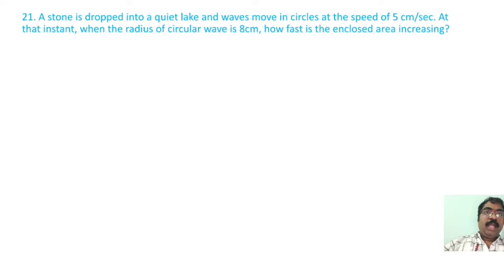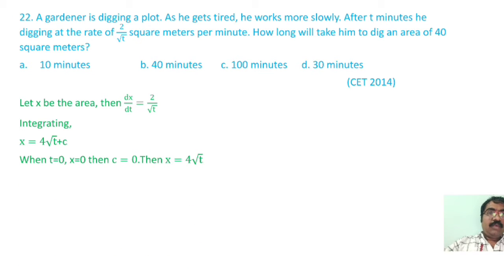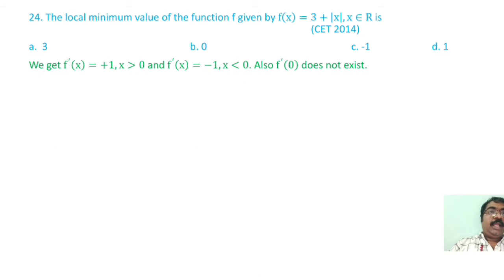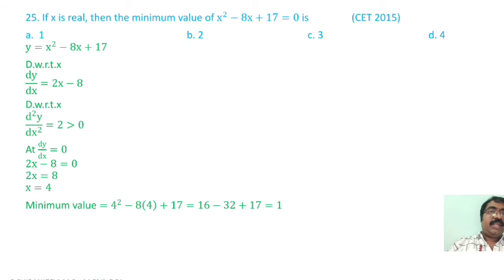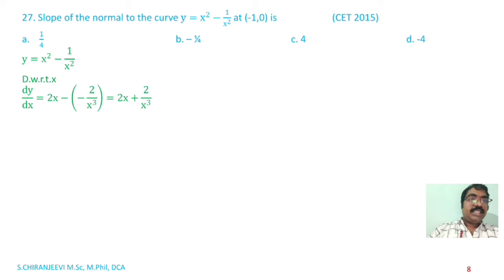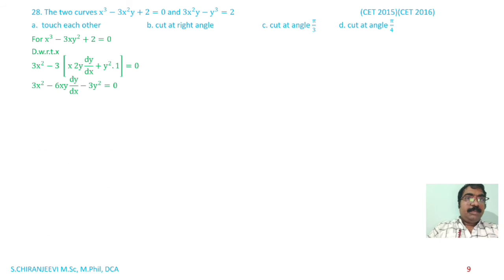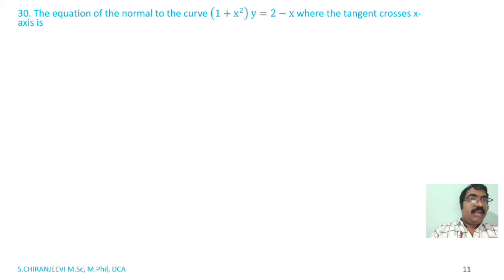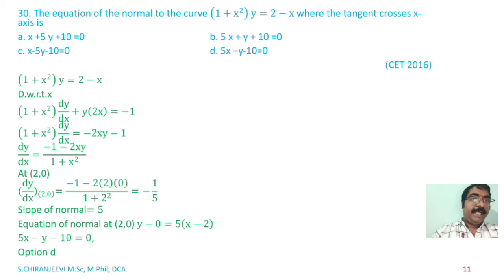Application of derivatives competitive Part III